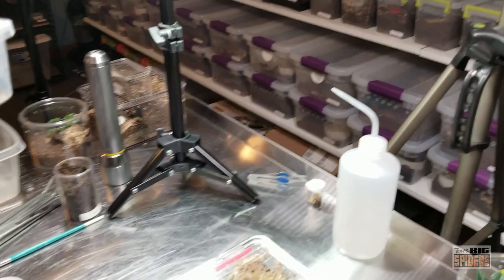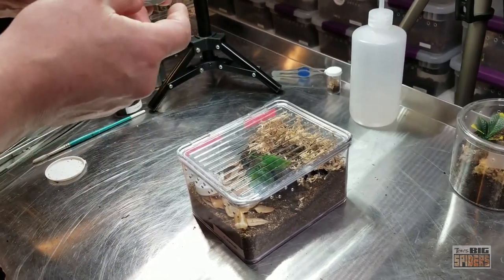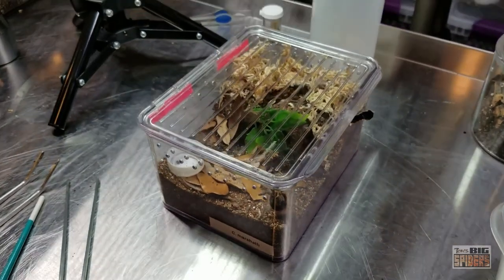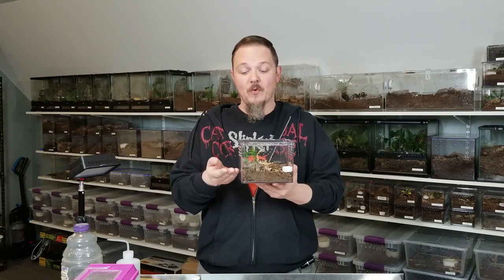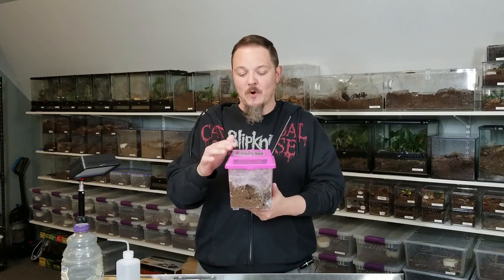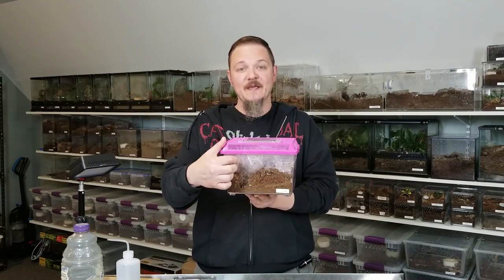C. marshalli "Straight Horned Baboon" Rehouse and Care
A quick rehouse and care video for my C. marshalli!